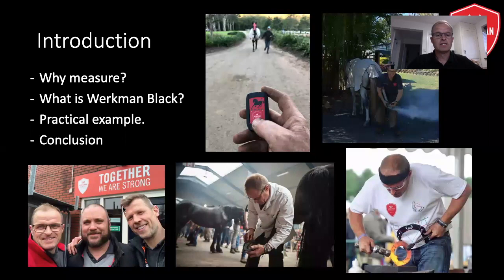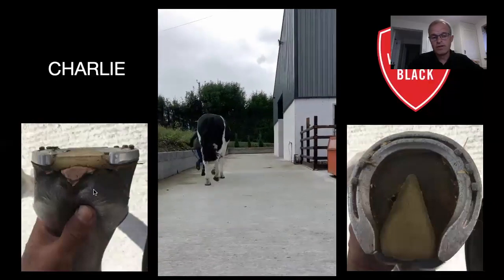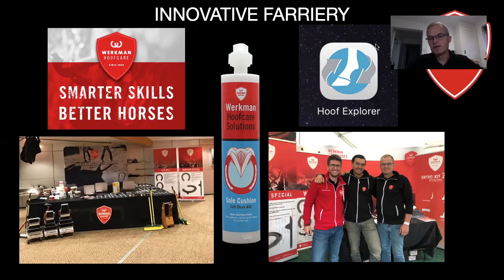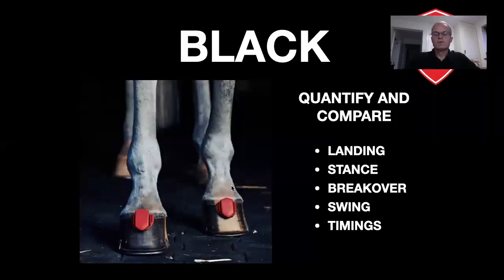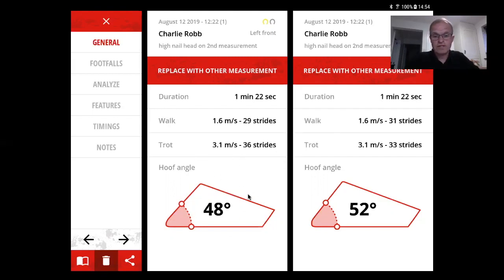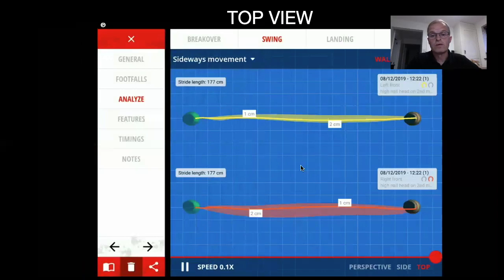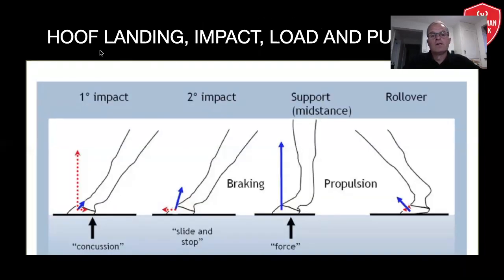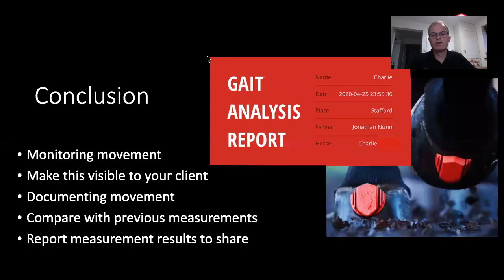Webinar - Werkman BLACK - Jonathan Nunn - 28-04-2020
How can I assess and influence the horse’s gait in real?

Online webinar led by Jonathan Nunn using Werkman BLACK.